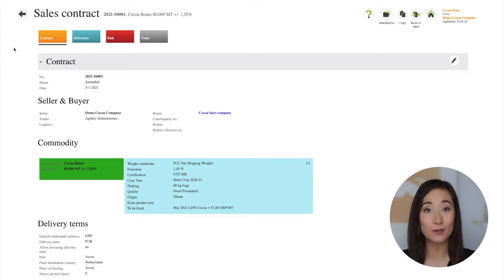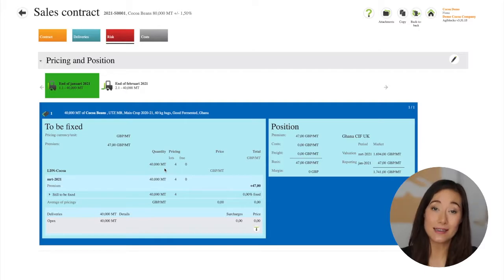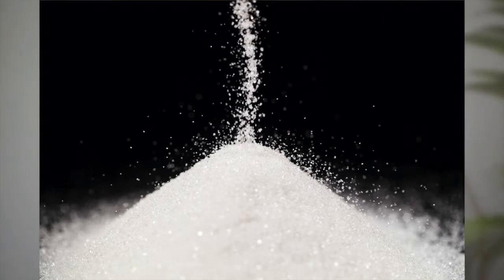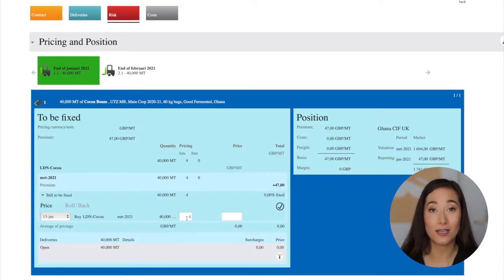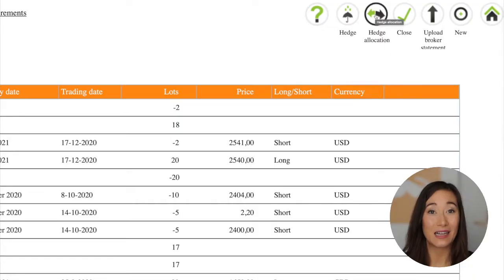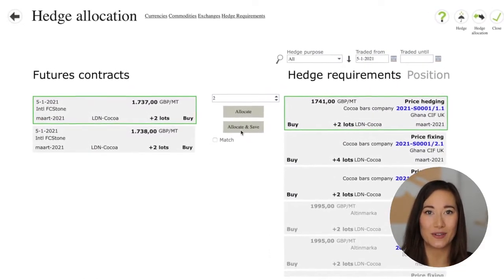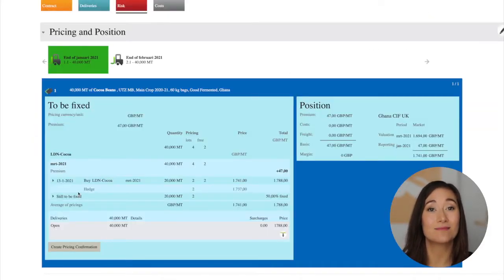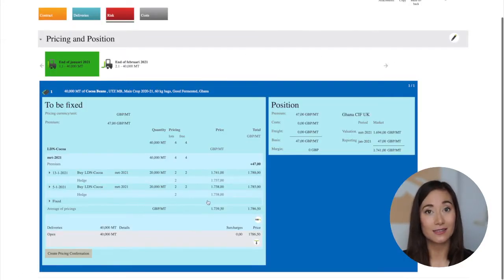Agiboo Tutorials - Episode 1.3 Pricing and Fixed Contract Delivery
In this video in our series on Delivery and Pricing, we focus on the pricing – or partial pricing – of a to be fixed contract delivery and its implications. For example, we start out with a physical cocoa contract with two separate deliveries in different months. Interested in finding out how to go about that, and how Agiblocks can help you do so? Let’s go over it in the video below!

Serie: Agiboo Tutorials
Season: Physical commodity contracts
Episode: 1.3 Pricing and Fixed Contract Delivery